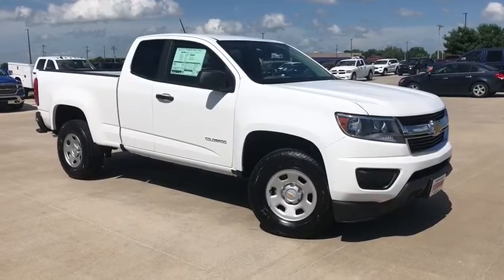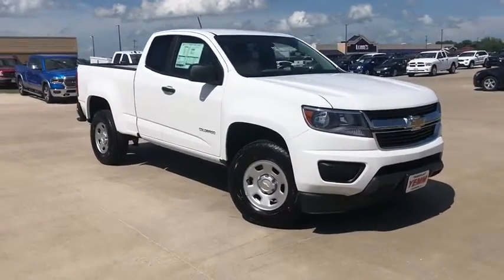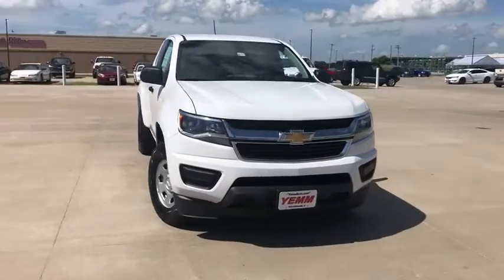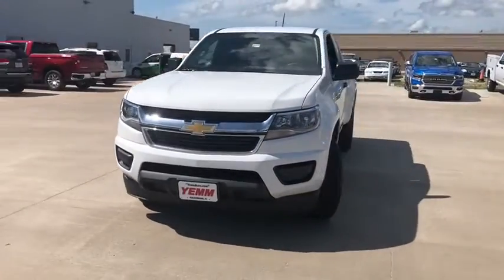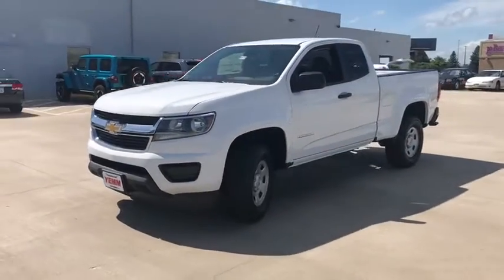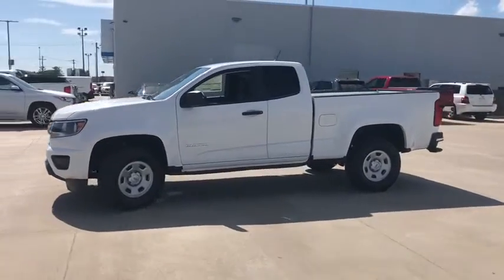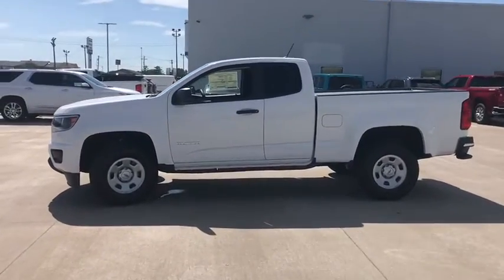2020 Chevrolet Colorado Quad Cities, Peoria, Burlington, Iowa, Moline, Galesburg, IL 20339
Summit White New 2020 Chevrolet Colorado available in Galesburg, Illinois at Yemm Chevrolet Buick. Servicing the Quad Cities, Peoria, Burlington, IA, Moline, Galesburg
 area.

2195 N. Henderson St

Recent Arrival!brbrYemm gives you MORE value than other dealerships with the Yemm Advantage Program! -New Vehicles receive 1 Year / 15,000 mile Dent & Ding Coverage, Tire & Wheel Coverage and Key Protection Coverage for FREE! -Pre-owned Vehicles under 97,000 miles receive a 2 Year / 100,000 mile Powertrain Warranty for FREE! Pre-owned Vehicles with 97,000 to 150,000 miles receive a 3 month / 3,000 mile Powertrain Warranty for FREE! Conveniently located on Highway 34. The Yemm family has been serving the automotive needs of Central Illinois & Eastern Iowa for almost 60 years. We've worked hard to cultivate a welcoming family-owned atmosphere, and we feel proud to offer assistance to Galesburg and surrounding communities. When working with our knowledgeable and outgoing team, you discover a friendly and positive experience! Some may not qualify for all incentives. See dealer for details. Dealership not responsible for pricing errors. 20/26 City/Highway MPGbrbrAwards:br  * 2020 KBB.com Best Buy Awards